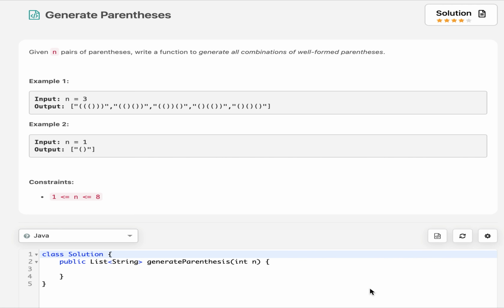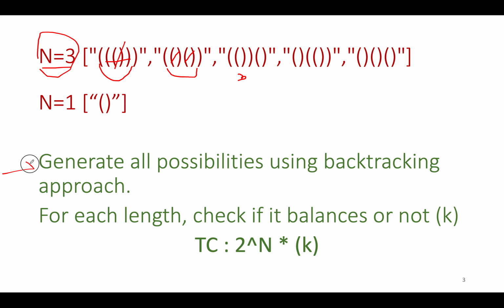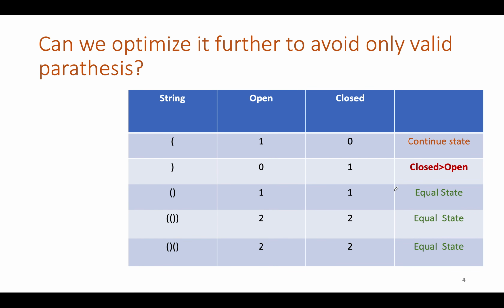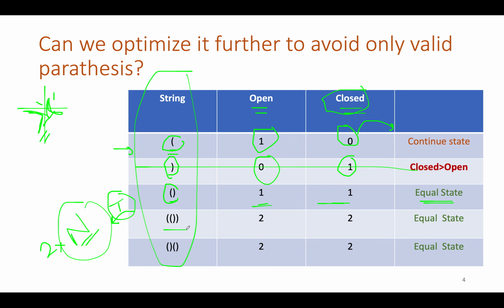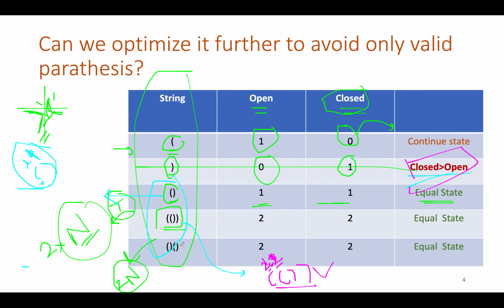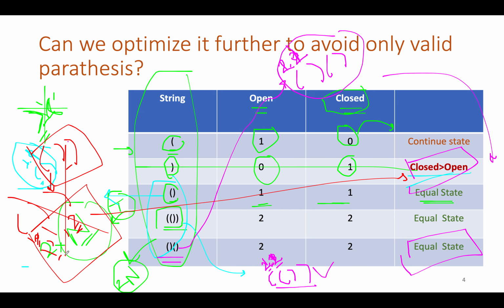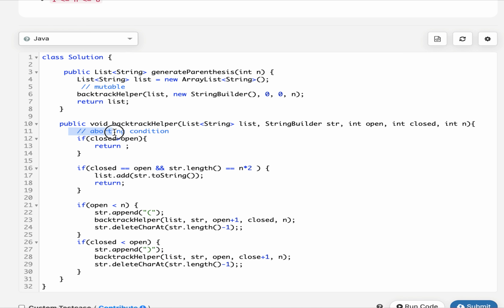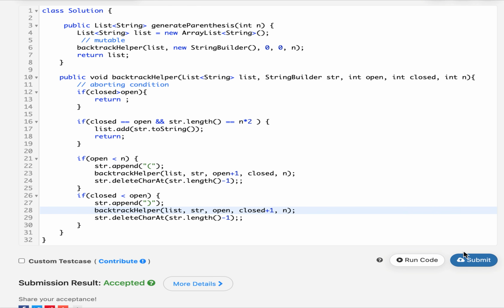Generate Parentheses | Leetcode 22 | Live coding session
Here is the solution to "Generate Parentheses" leetcode question. Hope you have a great time going through it.

Chapters
1) 0:00 Explaining the problem out loud
2) 1:10 Question walkthrough
3) 2:00 Naive approach
4) 4:00 Optimized approach
5) 8:00 Coding it up